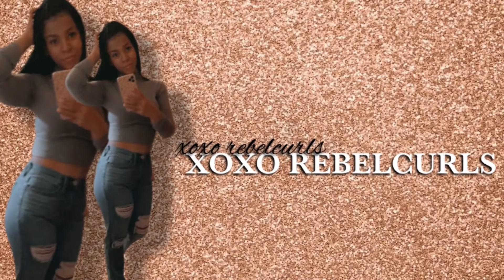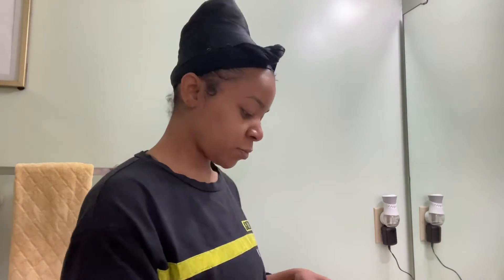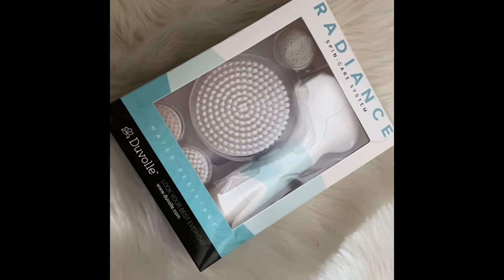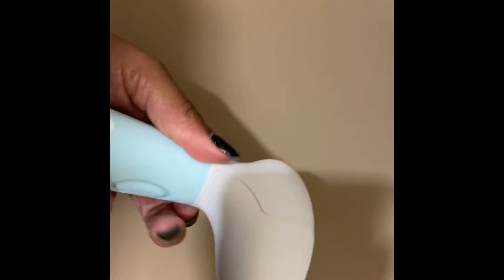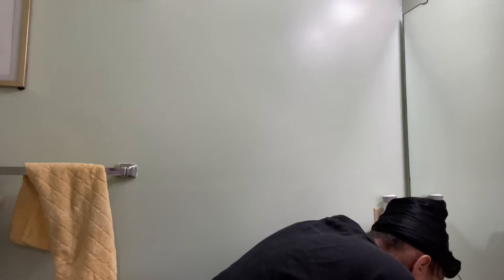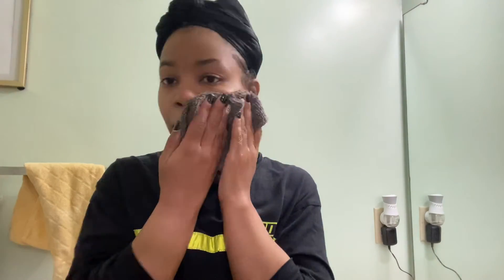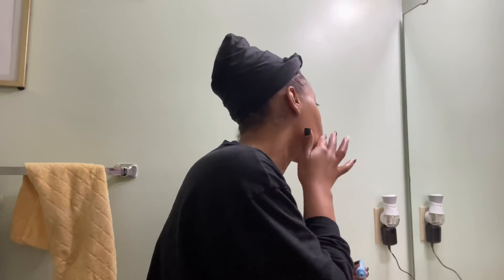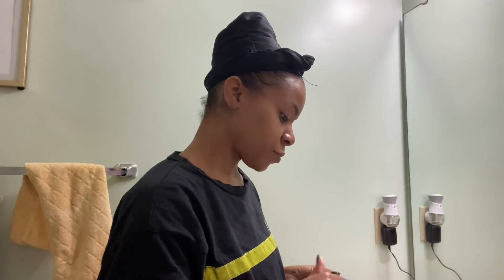Cystic Acne Skincare Routine| Morning Routine| XOXO RebelCurls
Hey guys! I’m back with another video. In this video, I’ll be showing you my morning skincare routine for managing my cystic acne.

Your Radiance Spin-Care System: $28.50